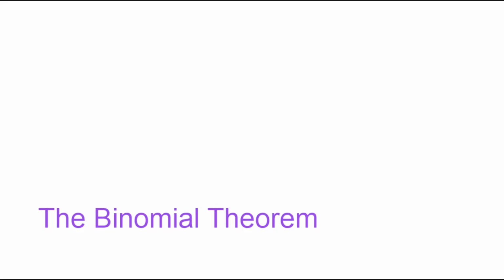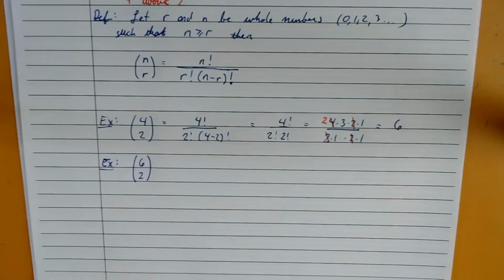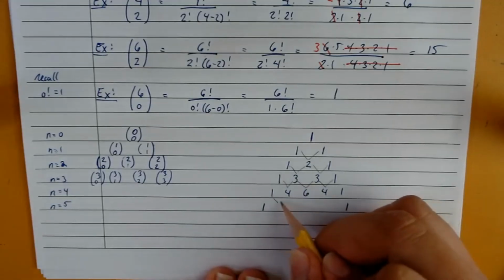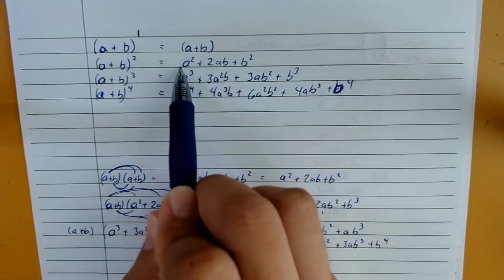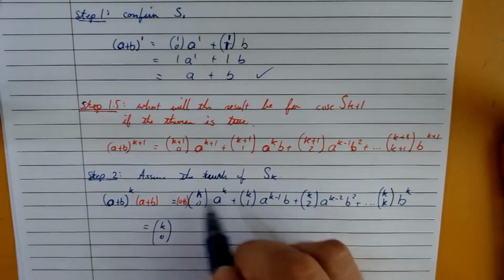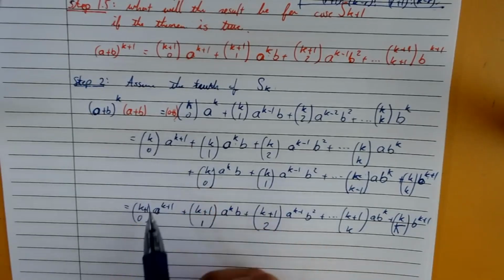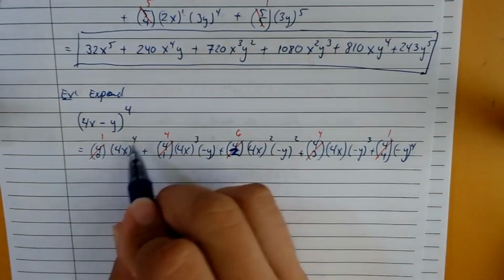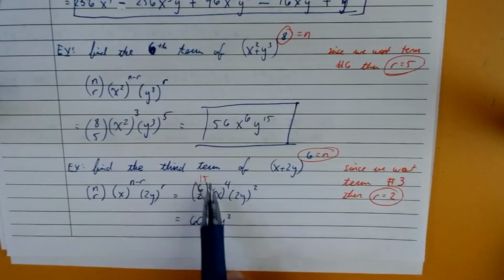Precal Section 3.5 The Binomial Theorem